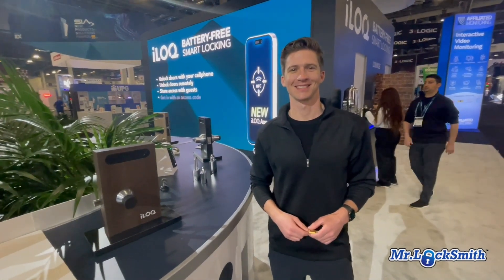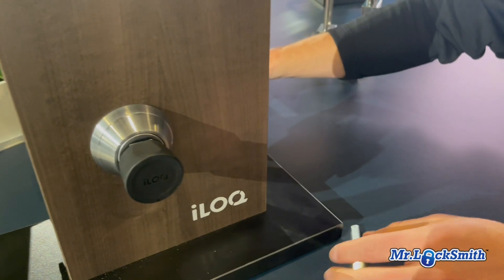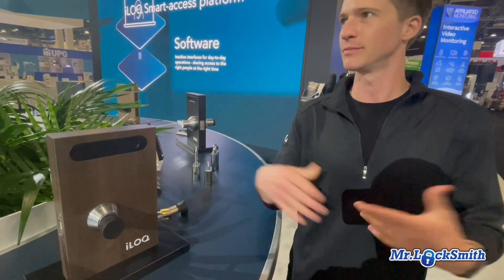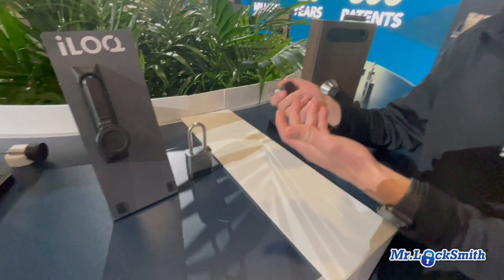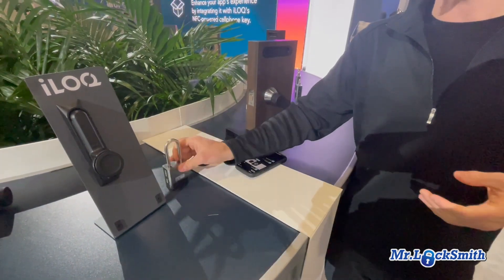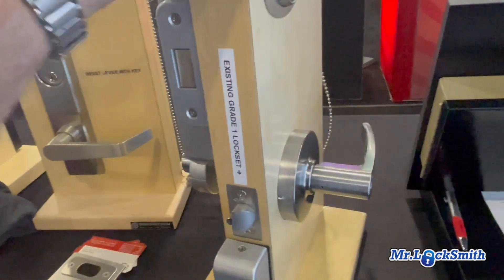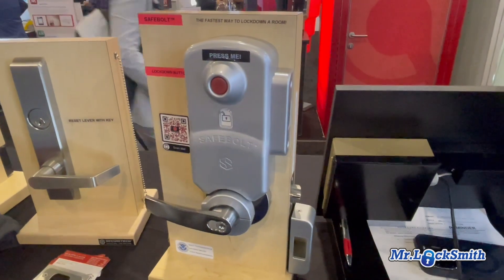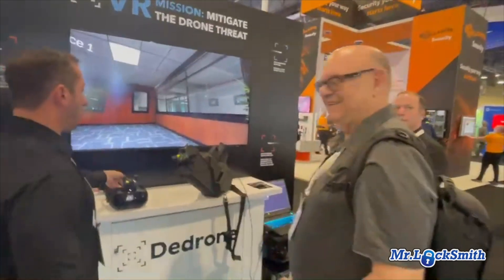Day 2: ISC WEST 2024 | Mr. Locksmith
Innovative Locking Systems and Drone Defense at ISC West Las Vegas

This video features interviews from ISC West in Las Vegas, highlighting two main technologies. First, Mason from iLok introduces a novel smart locking mechanism that retrofits into existing mechanical locks like the Schlage B660, making them smart without the need for batteries, using NFC technology for operation. This system, designed for durability and ease of maintenance, is suitable for a wide range of applications including commercial, outdoor, and critical infrastructure. The locks' audit trail capability offers additional security by tracking access times and locations. Second, a demonstration of drone defense technology showcases a virtual reality (VR) experience simulating a defense against drones with EMP pulses, emphasizing its application for military and possibly private use, though legal concerns are briefly mentioned.

00:00 Welcome to iLok at ISC West: Discovering Innovative Lock Technology
00:16 Exploring iLok's Smart Lock Solutions: No Batteries Required
03:07 Introducing Utility Locks: Securing Critical Infrastructure
05:17 Safe Bolt: A Revolutionary School Safety Solution
07:03 Taking Down Drones: A Virtual Reality Experience

Locksmith Training

The Online Learning and Locksmith Membership Website has:

157 lessons
7.5 hours of video content
More info added weekly
Join Locksmith Course & Membership Website.

Are you interested in becoming a Professional Locksmith? Look no further!

Terry, from Mr. Locksmith, is here to invite you to an exciting on-line locksmith course and Locksmith Membership site.

Course curriculum
157 lessons
7.5 hours of video content

Introduction to Locksmithing
Keys and Locks
Mailbox Locks
Locksmith Tools, tools, and more tools.
Key & Code Machines
Pin Kits
Installing Locks
Rekeying Locks
Duplicate / Cop Keys
Top 10 Locksmith Student Mistakes
Smart Key Locks | Opening & Rekeying
Storefront Locks
Lock Picking
Master Key Systems
Shimming Locks
Drilling Locks
Opening Bathroom Doors
Schlage Large Format Interchangeable Core (LFIC) or (FSIC)
Covert and Overt Methods of Entry
RV Locks: How to Make Keys to RV Locks
Sentry Safes
Running Locksmith Business
Locksmith Suppliers
Automotive Locksmithing (Coming Soon!)

Mr. Locksmith™